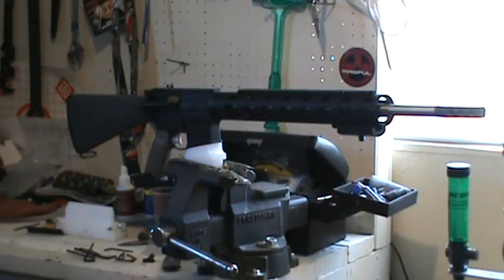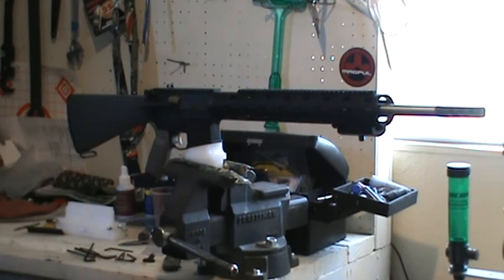AR 15 scorpion camo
Ar 15 build torn down, dipped, coated, and reassembled